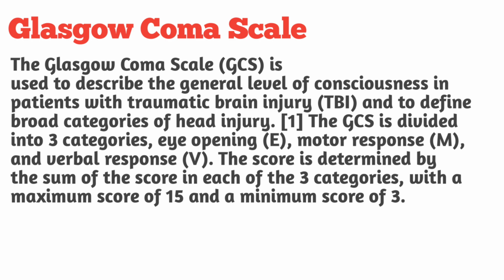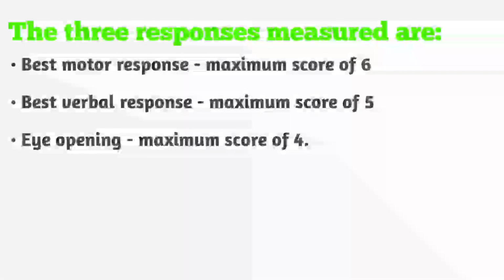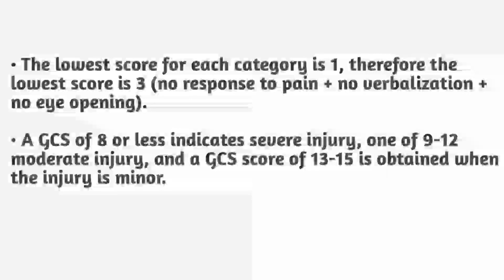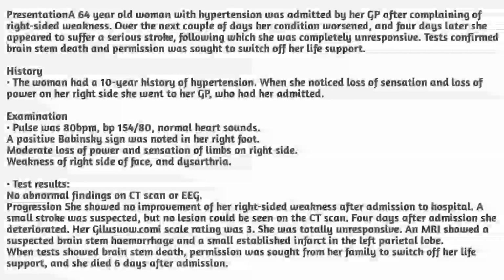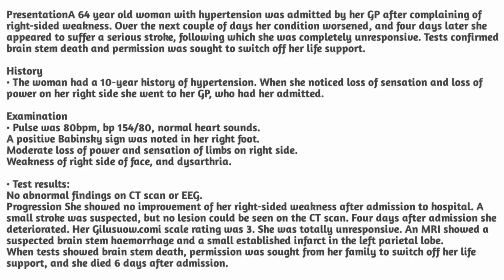Mastering the Basics: Glasgow Coma Scale Explained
1. "Understanding the Glasgow Coma Scale: A Comprehensive Guide"
   In this video, we delve deep into the Glasgow Coma Scale (GCS), breaking down its components and significance in assessing neurological function. Whether you're a medical student, nurse, or paramedic, understanding the GCS is essential for evaluating patients with traumatic brain injuries, strokes, or altered consciousness. Join us as we demystify this vital assessment tool.

2. "Mastering the Basics: Glasgow Coma Scale Explained"
   Get a solid grasp of the basics with our comprehensive explanation of the Glasgow Coma Scale (GCS). We cover each component of the scale, its scoring system, and how to interpret the results. Whether you're preparing for an exam or refreshing your clinical skills, this video has you covered.

3. "Decoding the Glasgow Coma Scale: What Every Medic Should Know"
   For medical professionals on the front lines, understanding the Glasgow Coma Scale (GCS) is non-negotiable. In this video, we provide practical tips and real-life scenarios to help you apply the GCS effectively in emergency situations. From assessing head injuries to monitoring patients in critical care, mastering the GCS can make all the difference.

4. "Glasgow Coma Scale Demystified: Assessing Consciousness After Injury"
   Assessing consciousness after an injury is a critical aspect of patient care, and the Glasgow Coma Scale (GCS) is the gold standard for this purpose. Join us as we demystify the GCS, discussing its history, purpose, and application in clinical practice. Whether you're a seasoned healthcare professional or just starting your medical journey, this video is essential viewing.

5. "Crucial Assessment Tool: How to Use the Glasgow Coma Scale Effectively"
   The Glasgow Coma Scale (GCS) is more than just a scoring system—it's a crucial assessment tool that can help save lives. In this video, we provide practical tips and strategies for using the GCS effectively in various clinical settings. From conducting a thorough assessment to communicating findings to the healthcare team, we cover it all.

6. "From Head Injuries to Stroke: Applying the Glasgow Coma Scale in Different Scenarios"
   The Glasgow Coma Scale (GCS) isn't just for head injuries—it's a versatile tool that can be applied in a variety of clinical scenarios. Join us as we explore how to use the GCS in assessing patients with strokes, drug overdoses, and other conditions affecting consciousness. Whether you work in the ER, ICU, or on the ambulance, this video has valuable insights for you.

7. "Glasgow Coma Scale: The Cornerstone of Neurological Assessment"
   When it comes to neurological assessment, the Glasgow Coma Scale (GCS) reigns supreme. In this video, we discuss why the GCS is considered the cornerstone of neurological assessment, its strengths, limitations, and alternatives. Whether you're a neurologist, neurosurgeon, or critical care nurse, understanding the GCS is essential for providing optimal patient care.

8. "Quick Guide to the Glasgow Coma Scale: Tips for Healthcare Professionals"
   Short on time but need to brush up on your Glasgow Coma Scale (GCS) skills? Look no further! In this quick guide, we provide bite-sized tips and tricks for healthcare professionals looking to master the GCS. From mnemonic devices to common pitfalls, we cover everything you need to know to assess consciousness with confidence.

9. "Trauma Assessment Essentials: Glasgow Coma Scale in Emergency Situations"
   When it comes to trauma assessment, the Glasgow Coma Scale (GCS) is a lifesaver. In this video, we explore the role of the GCS in emergency situations, from motor vehicle accidents to falls and assaults. Learn how to quickly and accurately assess consciousness levels, prioritize care, and communicate effectively with the rest of the healthcare team.

10. "Improving Patient Outcomes: Importance of Glasgow Coma Scale in Critical Care"
    In critical care settings, every second counts—and the Glasgow Coma Scale (GCS) can help healthcare providers make rapid, informed decisions. Join us as we discuss the importance of the GCS in critical care, its role in prognostication, and how to use it to monitor patient progress over time. Whether you work in the ICU, trauma center, or neurology ward, this video is a must-watch for anyone involved in critical care medicine.